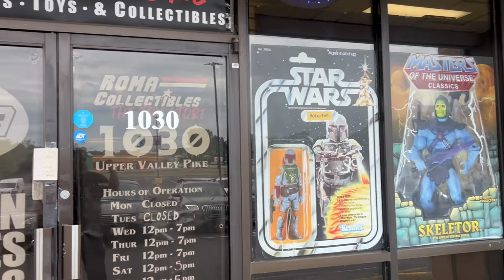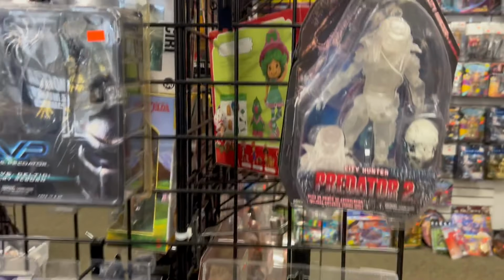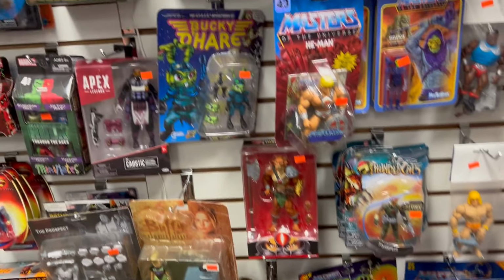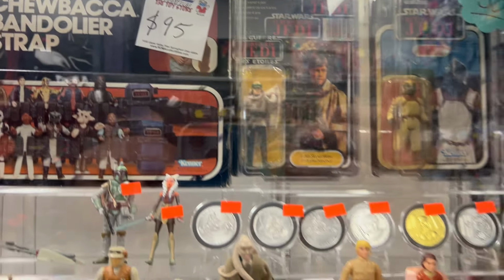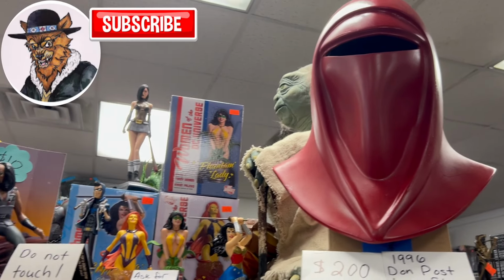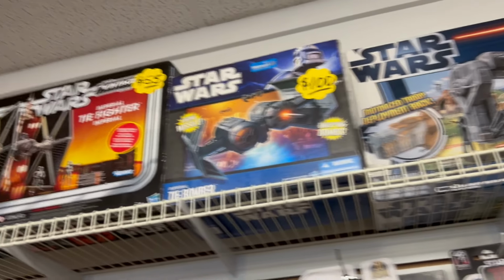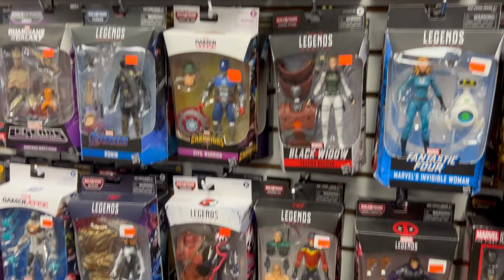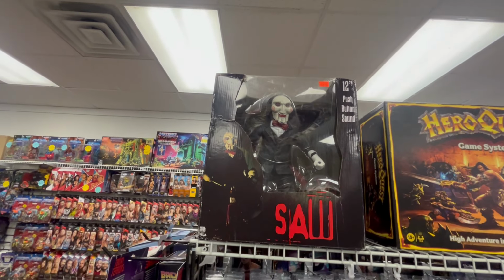Toy Hunt at “Roma Collectibles”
Come hang out with me for a quick glimpse at my favorite toy store, Roma Collectibles.